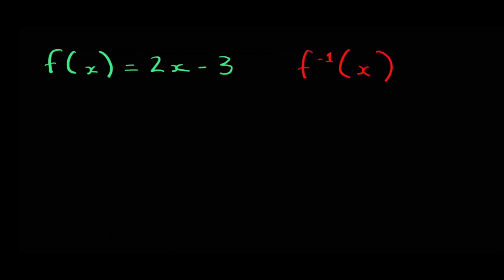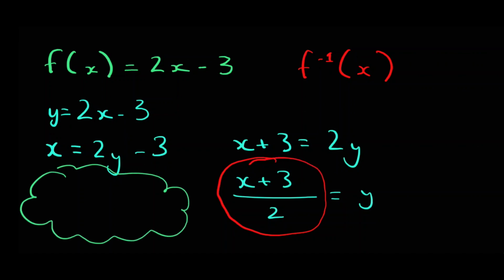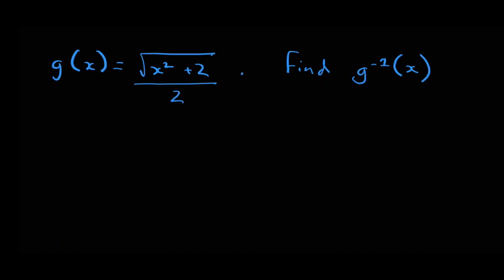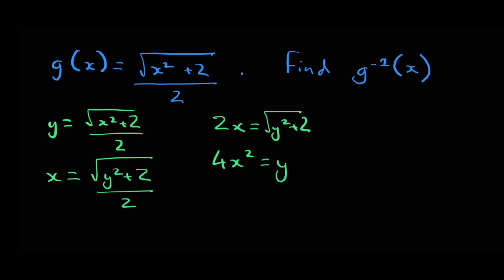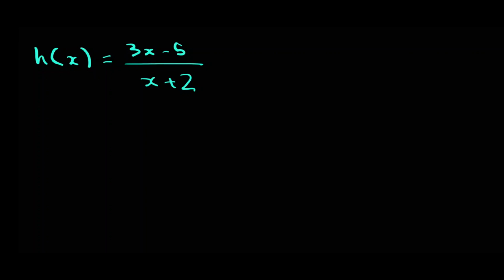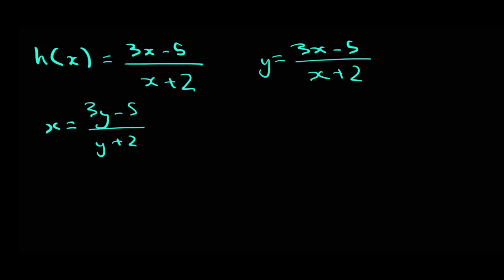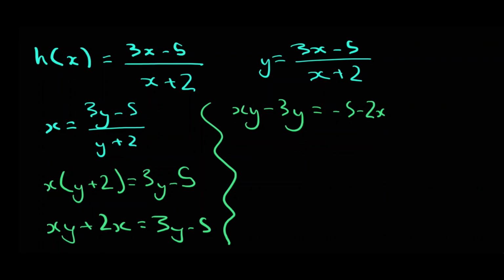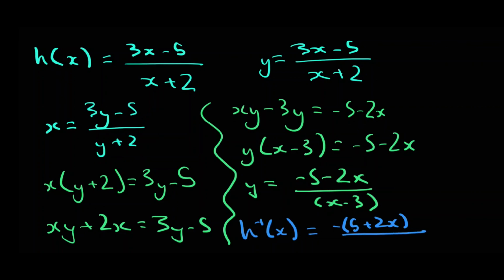How To Find The Inverse Of A Function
In this video I will show you how to find the inverse of a function.